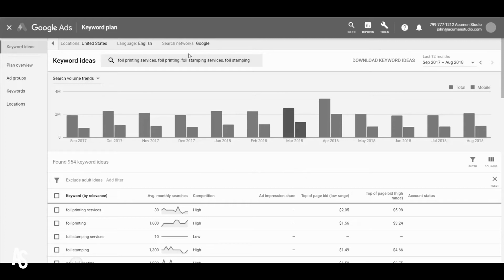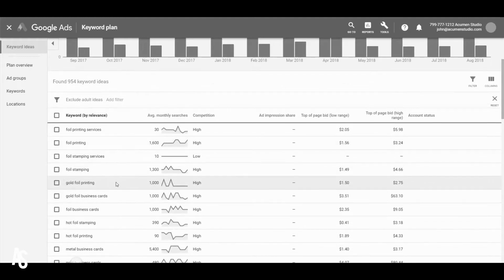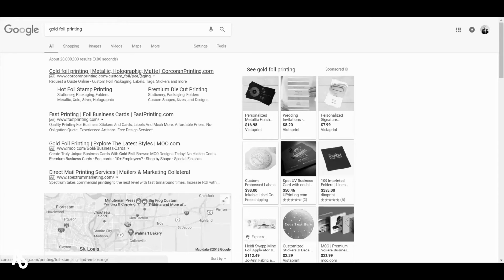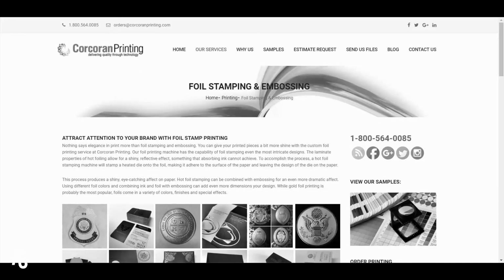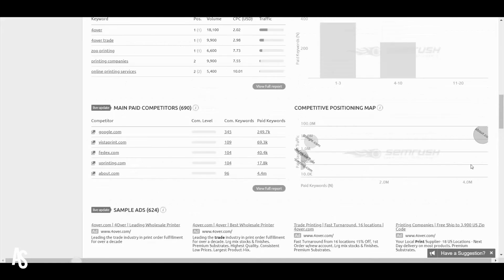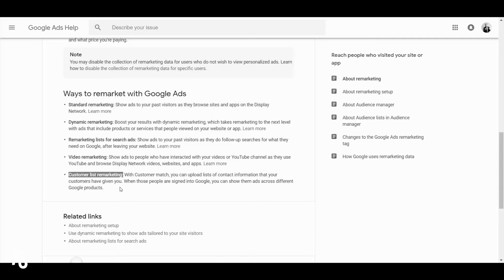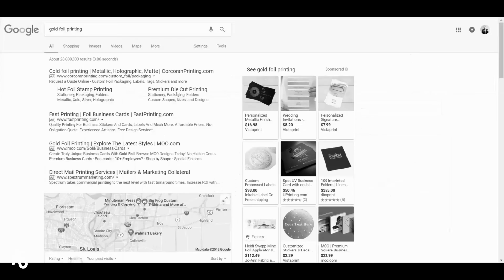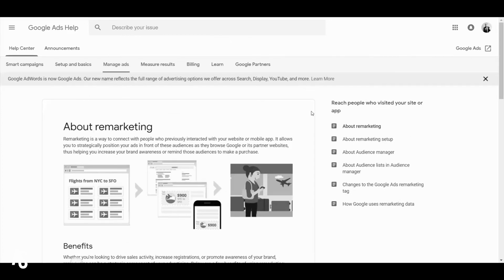PPC for the Print Industry Printers Products and Service Providers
PPC
Paid Search
Google Ads
Retargeting
Banner Ads
Display Ads